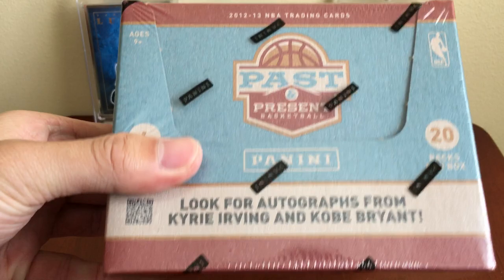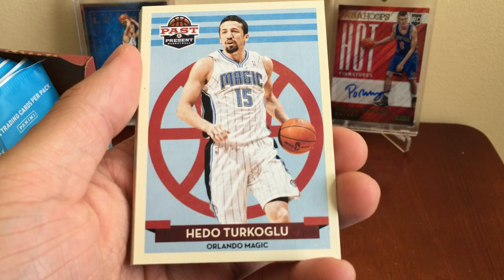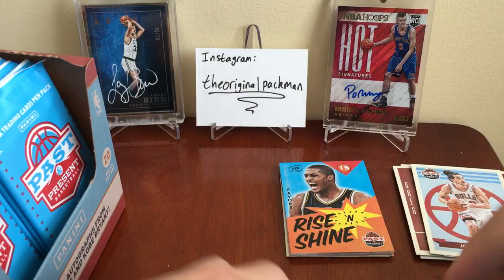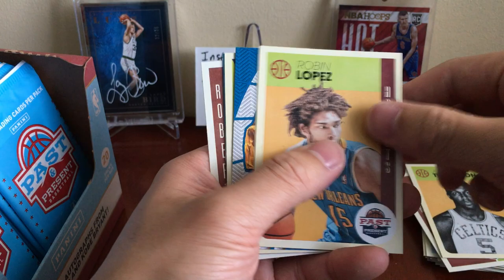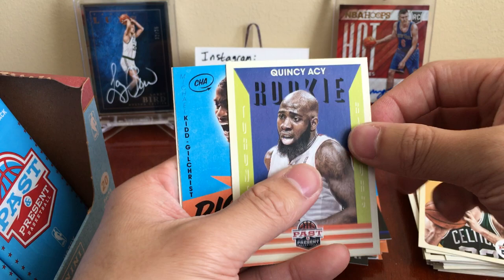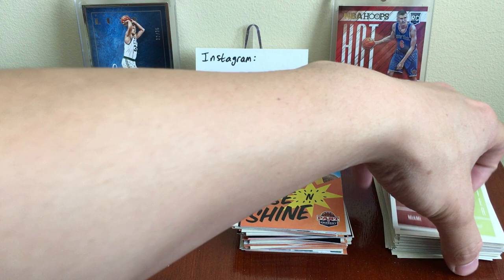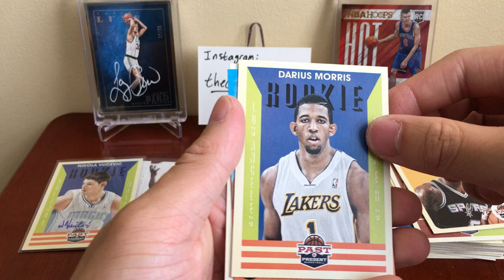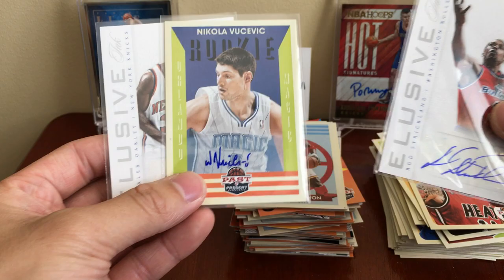2012-13 Panini Past & Present Basketball Hobby Box Break | Throwback Thursday Ep. 3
Throwback Thursday episode 3 is here and this week is basketball! This rookie class was loaded and the product comes jam-packed with sweet rookie and legend autos! An awesome break for a great price! $45ish Per Box and 3 autos per box!